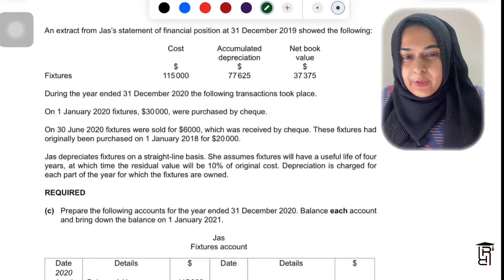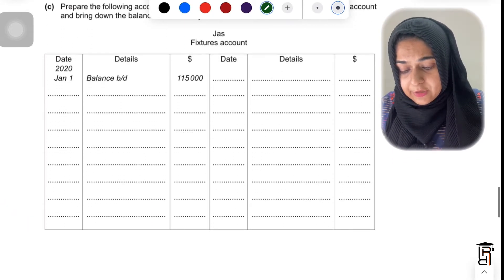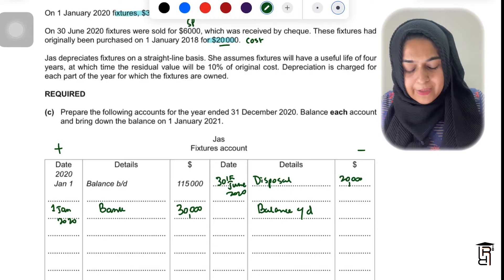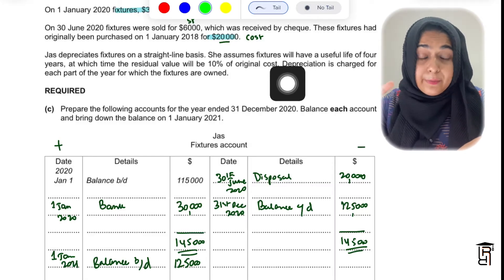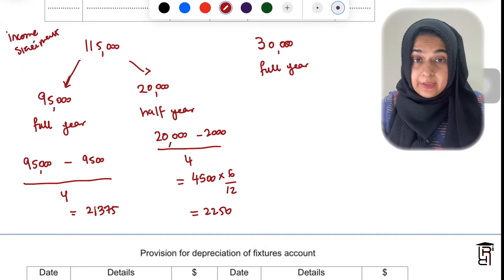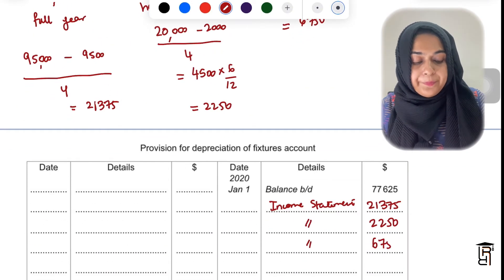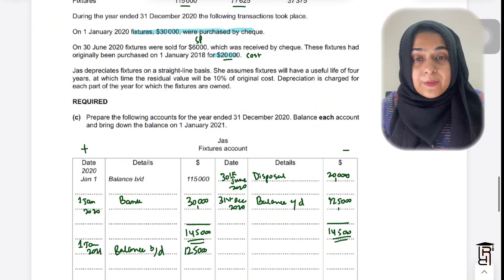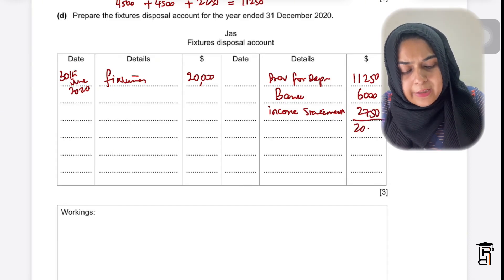O level/ IGCSE depreciation. Oct/nov 2021/ 0452/ paper 23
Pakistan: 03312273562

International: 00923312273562